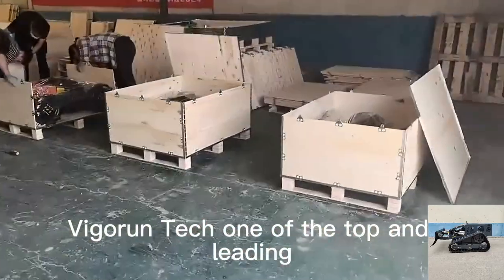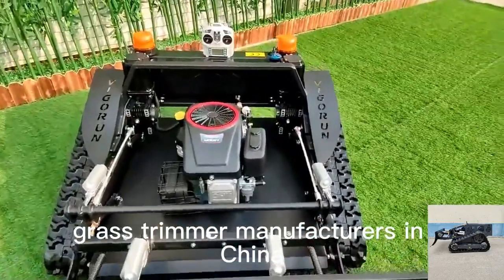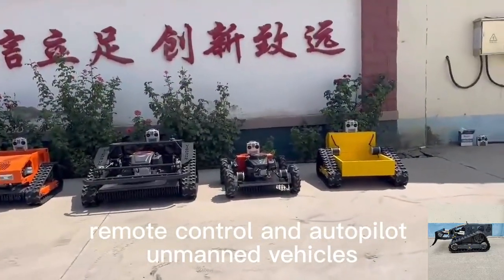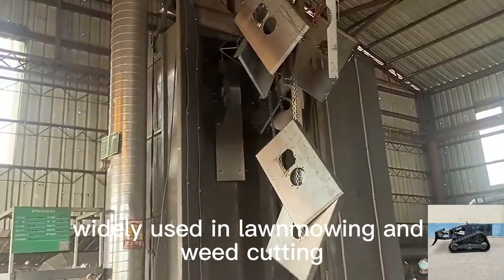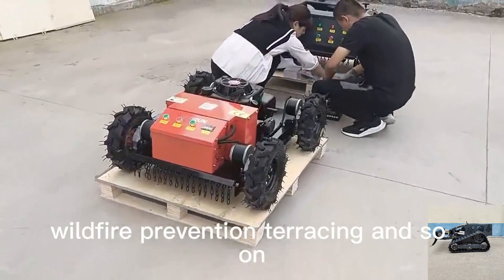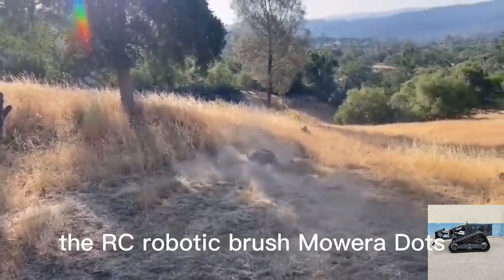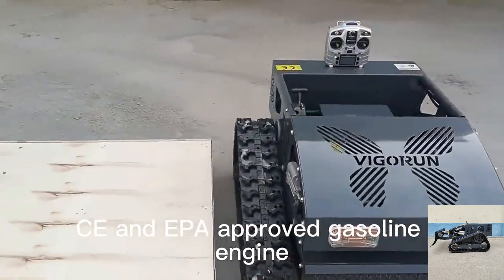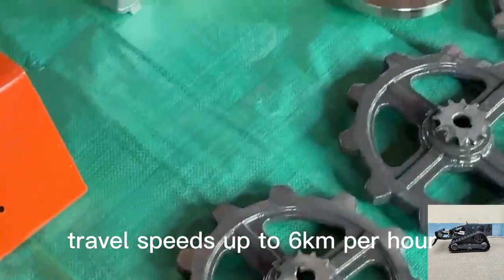Affordable RC track cutting grass machine for sale with best price#remotecontrolmower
Affordable RC track cutting grass machine for sale with best price

Our remote-controlled lawn mower is engineered for exceptional maneuverability and control. Whether you’re dealing with steep slopes, uneven surfaces, or tight spaces, our mower can handle it all with ease. Its superior agility ensures that no area of your lawn is out of reach, providing a thorough and even cut every time. This versatility makes it the perfect tool for maintaining a well-groomed lawn, regardless of the terrain.

Time is precious, and our remote-controlled lawn mower is engineered to save you plenty of it. By allowing you to control the mower from a distance, it speeds up the mowing process, leading to quicker completion of your lawn care tasks. The efficiency of our mower means that you spend less time on the job, giving you more freedom to focus on other important aspects of your day. Additionally, the reduction in manual effort translates to a more streamlined and productive lawn care experience.

Beyond its exceptional mowing capabilities, our remote-controlled mower is designed to be a versatile tool for all seasons. With optional attachments such as a snow plow, the mower transforms into a powerful snow removal device during the winter months. This all-season functionality means that your investment in a Vigorun Tech mower goes beyond just lawn care, making it a valuable asset for year-round maintenance and convenience.

Model: VTC550-90 / VTLM800 / VTW550-90/VTLM600
Cutting Width: 550mm / 800mm / 550mm
Walking Speed: 0-4km/h; 0-4km/h; 0-6km/h
Working Degree: 0-50°/0-60° / 0-40°
Adjustable Cutting Height: 10~150mm/10~180mm/2.5/4.5/6.5/8.5cm
Min Ground Clearance: 20mm
Remote Control Range: 200m

Engine
Fuel Type: Gasoline
Brand: Loncin
Power / Emission: 9Hp / 224cc; 16Hp / 452cc; 9Hp / 224cc
Engine Type: Single cylinder, four stroke
Start Method: Electric start
Emission Standard: Euro 5
Fuel Tank: 2L/7L/2L
Working Time: 2h/4h/2h

Walking Motor
Motor Type: Brush electric traction
Voltage / Power: 24V /1000W;48V / 1000W; 24V 350W*4

Dynamo: 28V 1500W/28V 2000W/28V 1500W
Battery: 24V 12Ah/48V 12Ah/24V 12Ah
Machine Weight: 160kg/280kg/90kg
cordless track-mounted bush trimmer made by Vigorun Tech, Vigorun cordless crawler weeder for sale
cordless crawler grass trimming machine made by Vigorun Tech, Vigorun remote operated track-mounted cutting grass machine for sale
RC caterpillar weed mower made by Vigorun Tech, Vigorun remote control crawler lawn cutting machine for sale
remotely controlled wheeled lawn mower made by Vigorun Tech, Vigorun remote controlled caterpillar lawn grass cutter for sale
wireless radio control rubber track weed reaper made by Vigorun Tech, Vigorun remote operated rubber track grass trimming machine for sale